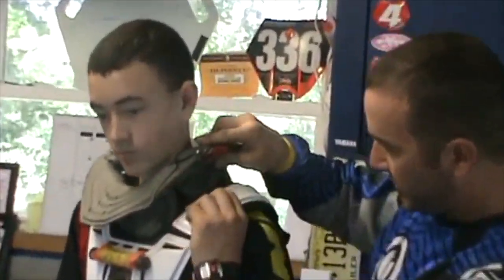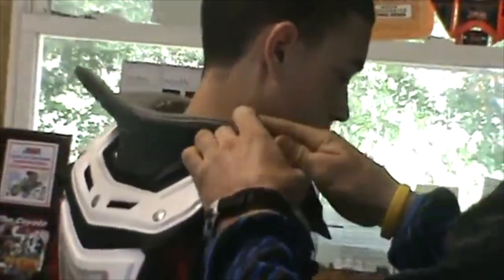Dirt Bike Tips for Knee Pads and Leatt Neck Brace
Dirt Bike Tips for Knee Pads and Leatt Neck Brace. Its amazing to me how the smallest tip can be helpful to so many, and is often overlooked. Enjoy.